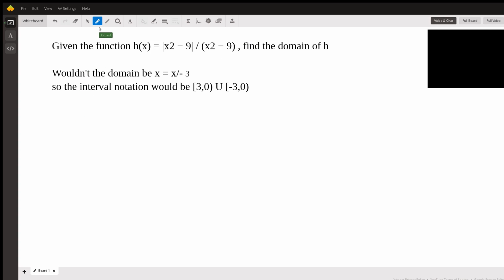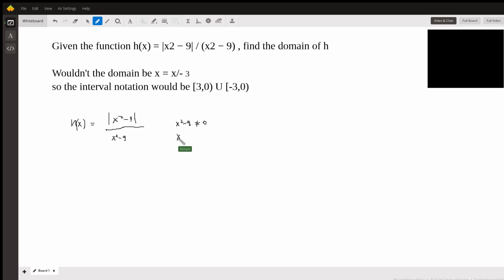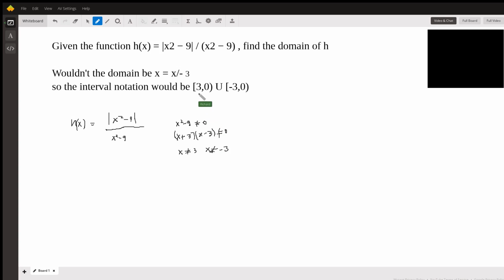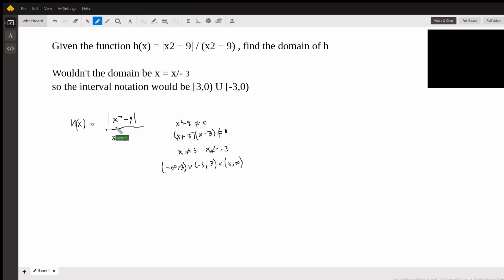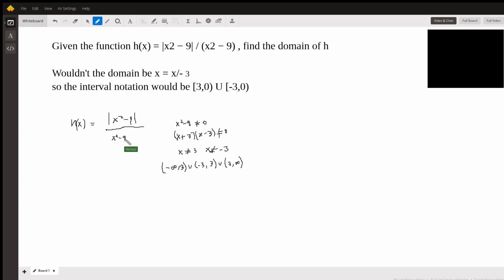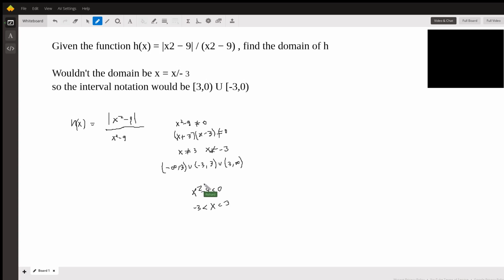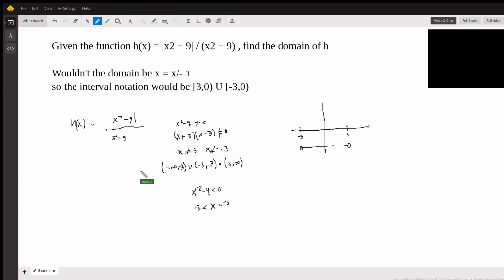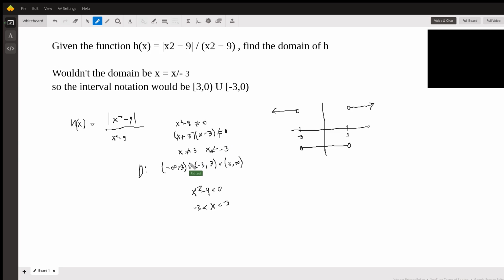Finding the domain of an unsual function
Question: Given the function  h(x) =  |x2 − 9| / (x2 − 9) ,  find the domain of h
Wouldn't the domain be x = x/- 3so the interval notation would be [3,0) U [-3,0)

Answered By:

Richard C.